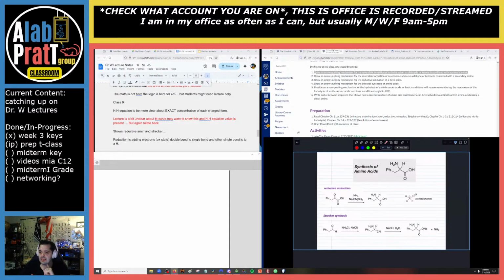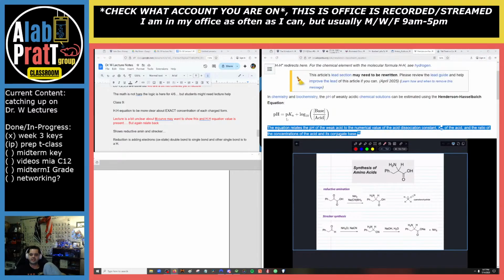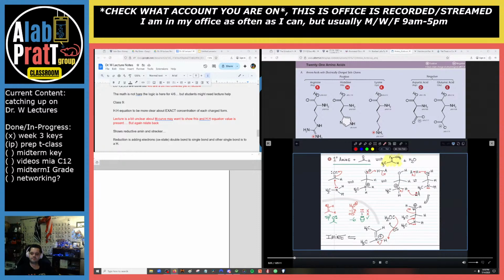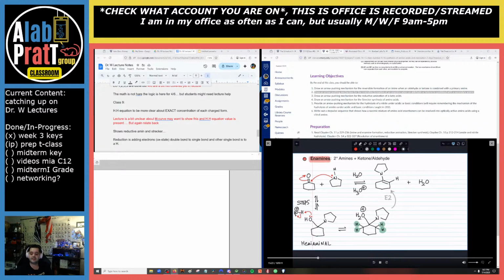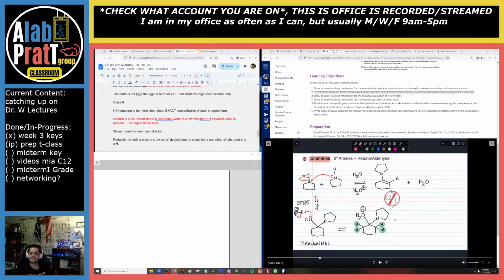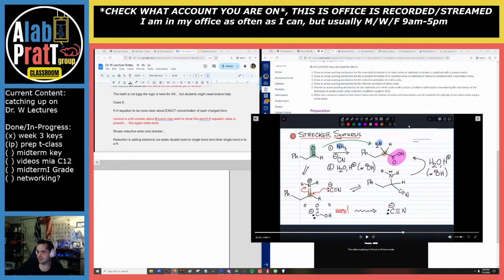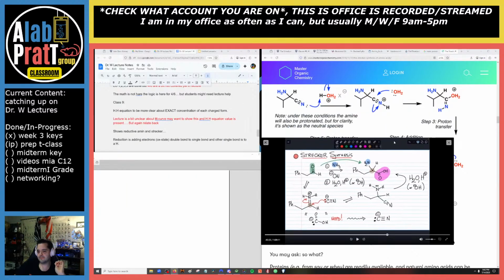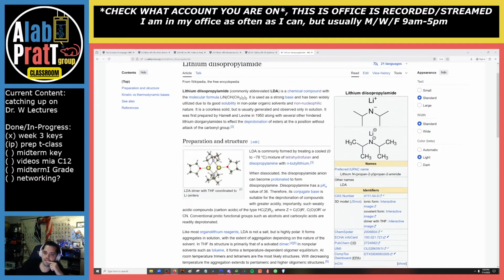Virtual Office 7/14/2025 (with time stamps) Part 4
⚠️ Important: This Office Is Online and IS Recorded

This office is on the internet. That means someone else could record what we say here.

To stay safe, please do not share your name, address, or any personal details when we talk.

The whole world is invited to my office.

You might forget sometimes, and that’s okay. Just try to remind yourself to ask questions without sharing private information.

This helps keep you and the people you care about safe.

(I highly recommend using an anonymous google account to interact with me to keep your online privacy safe.
Not a live stream about entertainment... this is my virtual office which is open from 8:00am-??? EST M-F. Students (past and present), colleagues, and friends/family are welcome to stop by. Stay awhile and work alongside of me or just ask a question as you pass by.
Office music copyright attribution:
(working on getting approved on their end, they are hoping to help me with having music in office... right now when I play their music YouTube forces this to not be a CC stream... which I must have)
All of my YouTube content is made to be shared/adapted and used by anyone who finds value in it. The office music will be muted when I interact with students and that content should not be shared or adapted with permission of the artist.